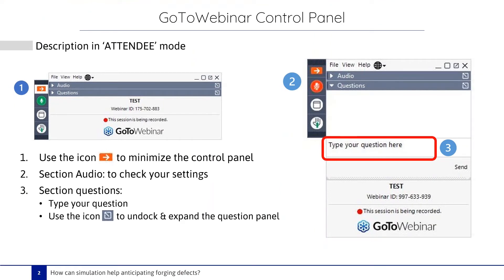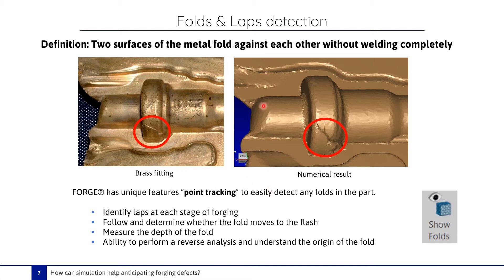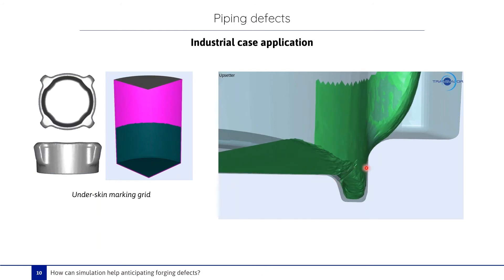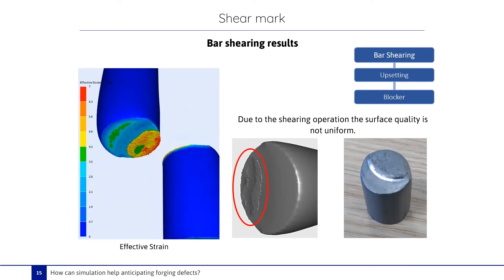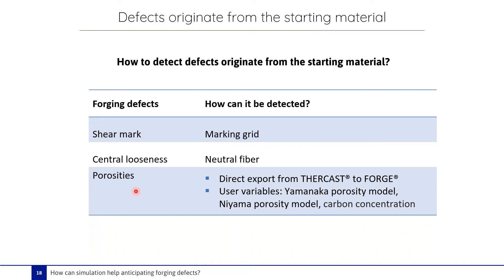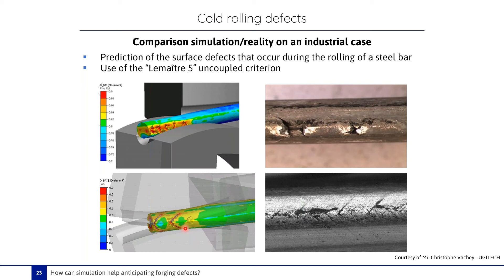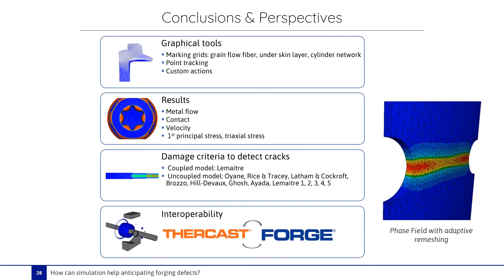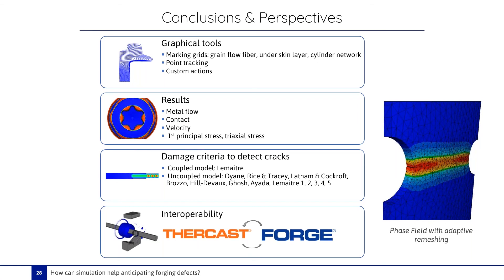Webinar - How can simulation help anticipating common forging defects?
Despite the fact that forging is a very well mastered manufacturing process, defects related to the metal flow may happen. These common defects are underfilling, folds, piping (or flow-through) or improper grain flow and additional ones originate from the starting material may appear such as shear marks, central looseness and segregations. Consequently all these imperfections increase the non-quality costs and impact the overall productivity.

In this webinar, we will demonstrate how FORGE®, simulation software for forging processes, can be very helpful in detecting these different kinds of defects.

FORGE® incorporates several features to identify forging defects: marking grids, sensors (or point tracking) and custom actions. Marking grid technique can be used in various industrial cases to identify piping defects, follow the central looseness on long parts (e.g crankshaft or camshaft) and the porosities evolution during an open-die forging.

Several damage criteria are also available in FORGE® software and are very useful to detect inner cracks. In cross-wedge rolling, defects are likely to occur due to the Mannesmann effect. In extrusion or cold rolling, the well-known ‘chevron defect’ usually appears in the center of the part depending on the section reduction. Thanks to self-adaptative remeshing, the damage zone is precisely captured and at each increment a finer mesh follows the crack’s evolution.

And to conclude this webinar, defects analysis occurring in ring rolling process (e.g fish tail) will be presented as well.

Speaker: Nadine EL KOSSEIFI, FORGE® Marketing Product Manager